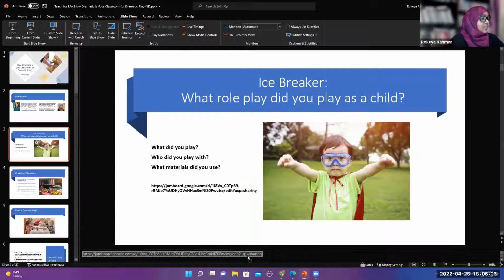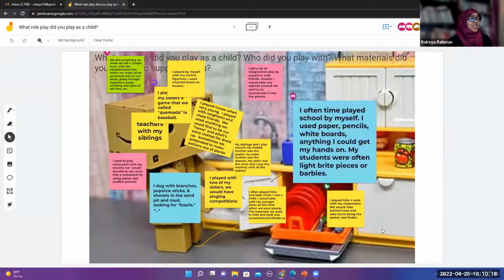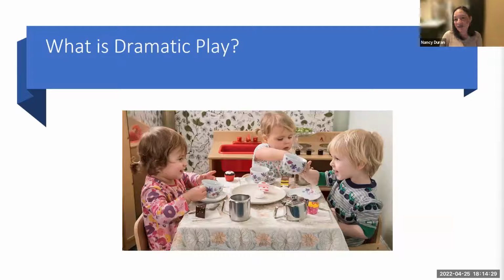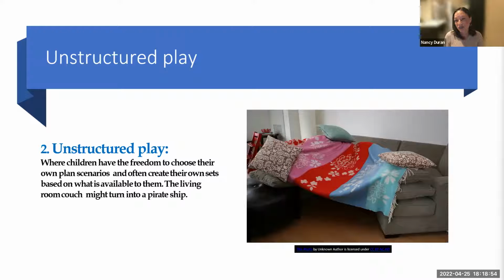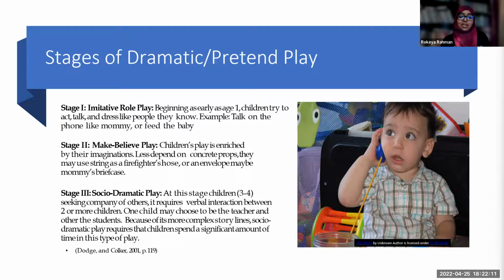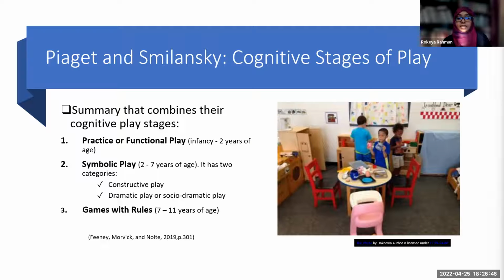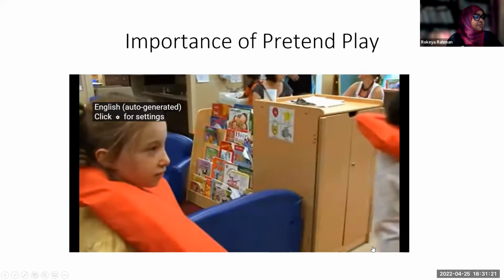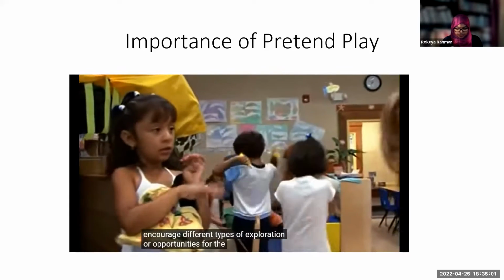How Dramatic is your Dramatic Play? - Part 1 - 25 April 2022 (6-8p) - Presenter: Nancy Duran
How Dramatic is your Dramatic Play? - 25 April 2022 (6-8p) - Presenter: Nancy Duran

Thank you for being part of the TEACH LARC professional learning this spring!